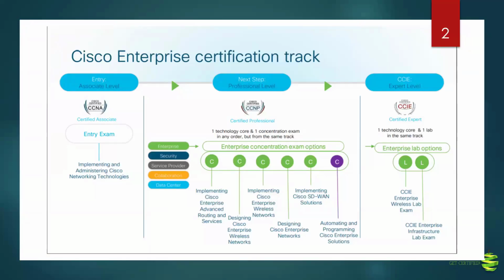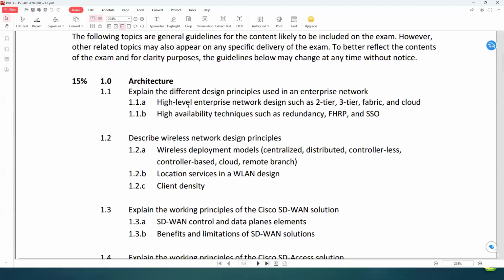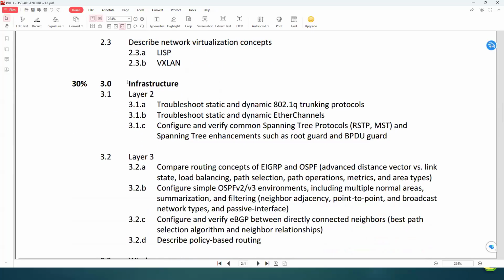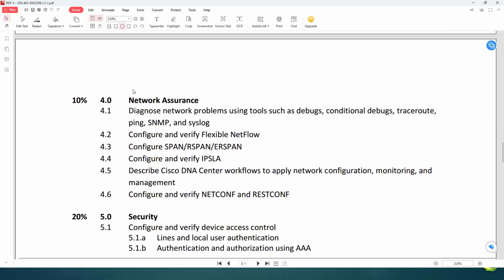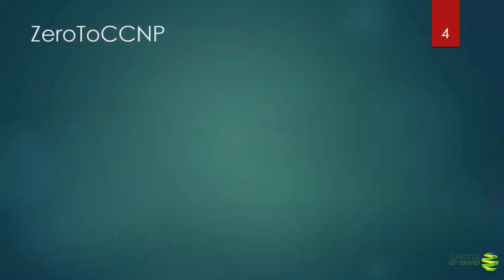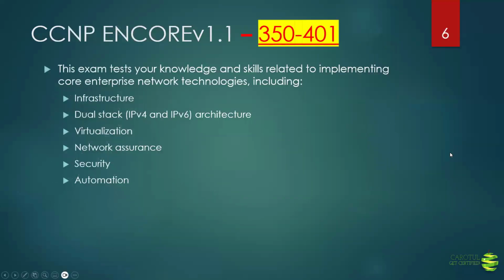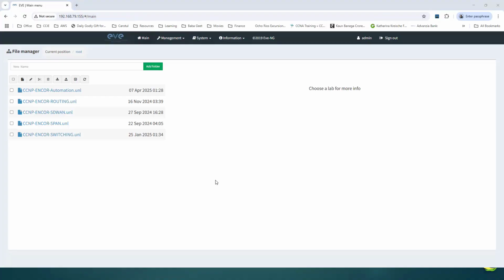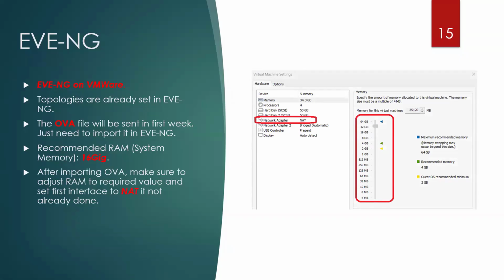CCNP ENCOR Live Bootcamp Introduction – Master Cisco Enterprise Networking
If you still haven’t scheduled a Zoom session with me — this is the time.

You can still join our Zero to CCNA, CCNP, CCIE, CCIE Security, Juniper, Linux, and Cloud AWS Live Classes!
Don’t miss this opportunity — it will take your career to the next level.

This is the first step towards your CCIE, CCIE Security, JNCIE, or RHCE achievement.

✅ 100% Live via Zoom
✅ Fully Hands-On Training
✅ Complete Support at Every Stage

We make it easy — split payments available.
We go further — full interaction & assistance provided.

🚀 Massive results guaranteed — but only if you act now.
This train will never pass again.